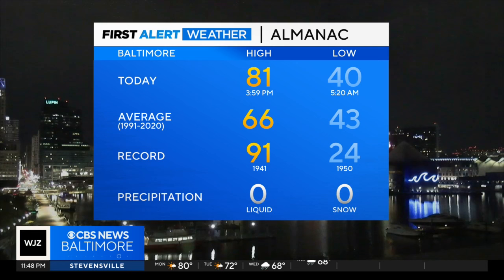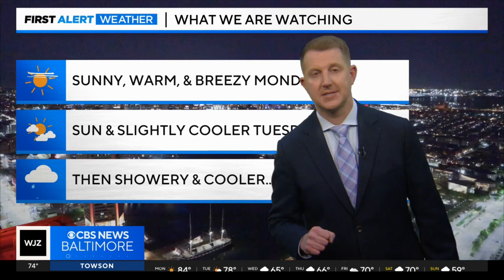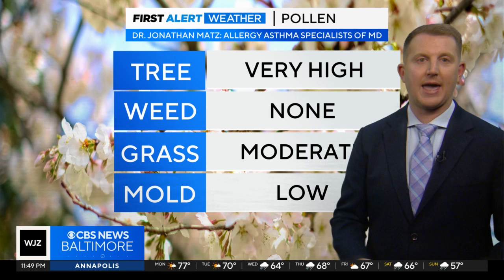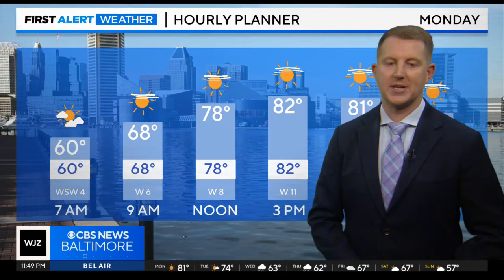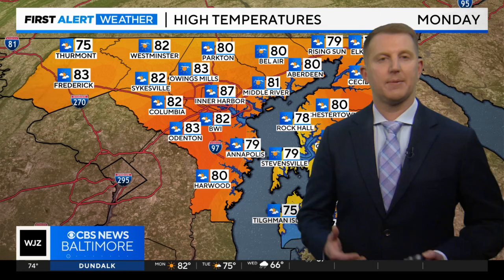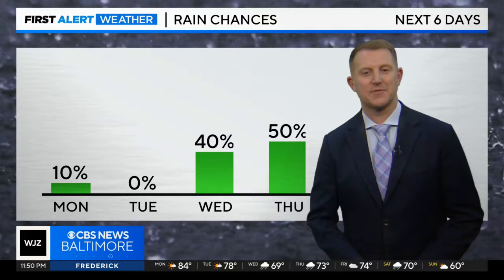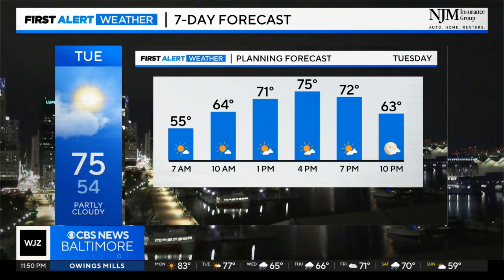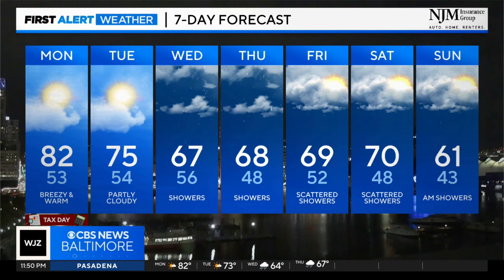Steve Sosna has your Sunday night forecast (4/14/2024)